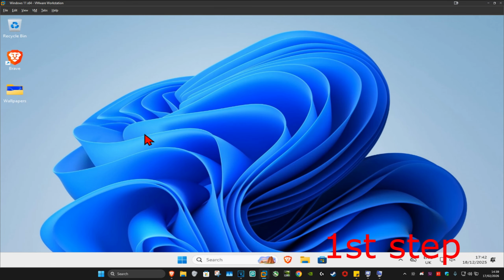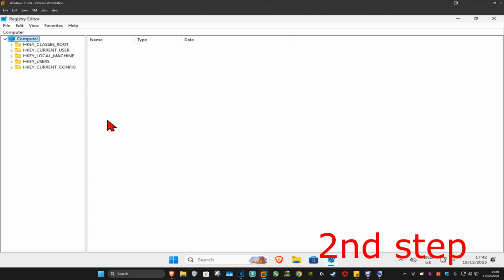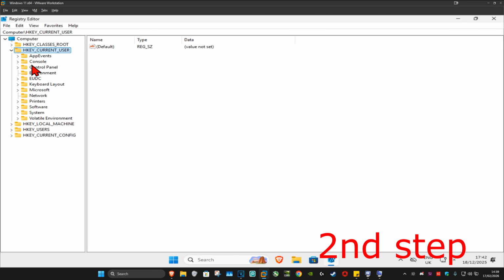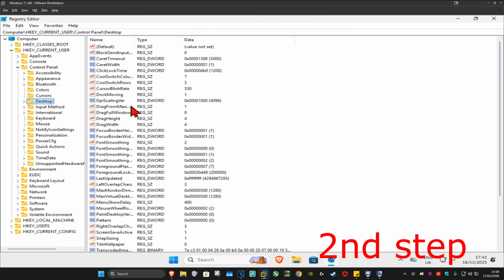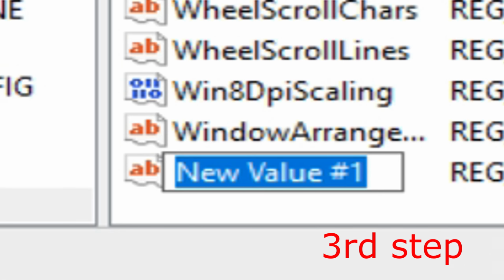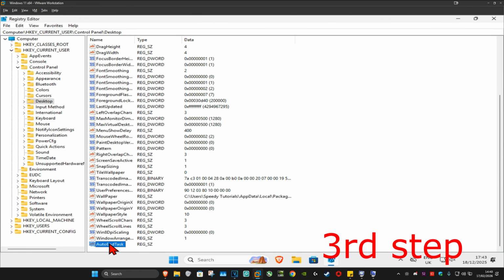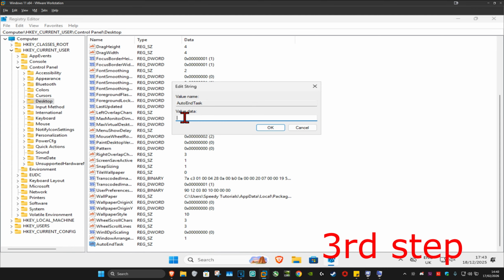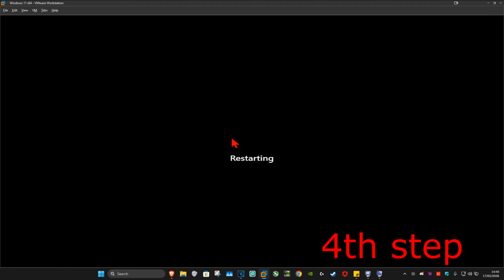How To Disable Shutdown Anyway Prompt in Windows 11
If Windows 11 shows a “Shutdown Anyway” prompt when closing apps, it can slow down your workflow and become annoying. This tutorial explains why the prompt appears, including unsaved work or background processes, and how to disable it by adjusting system settings and policies. By following these steps, you can shut down your PC smoothly without extra prompts.

Topics addressed in this tutorial:
disable shutdown anyway prompt windows 11
turn off shutdown prompt windows 11
windows 11 force shutdown without prompt
shutdown anyway message fix
remove unsaved apps prompt windows 11
fix shutdown confirmation windows 11
disable force close warning windows 11
shutdown smoothly without prompt
windows 11 shutdown settings
bypass shutdown warning windows 11

Following this guide will allow Windows 11 to shut down without showing the “Shutdown Anyway” prompt, streamline your workflow, and prevent interruptions caused by unsaved app warnings. The tutorial provides clear steps to adjust settings safely for smooth shutdowns.

This tutorial will apply for computers, laptops, desktops, and tablets running the Windows 11 operating system. Works for all major computer manufacturers (Dell, HP, Acer, Asus, Toshiba, Lenovo, Samsung).